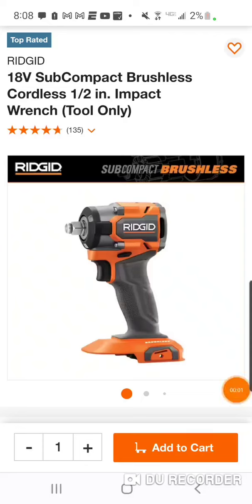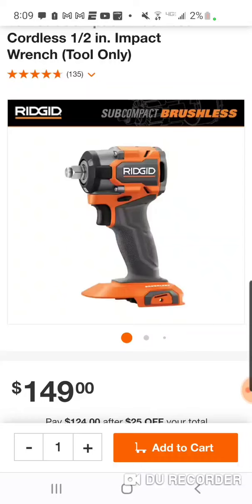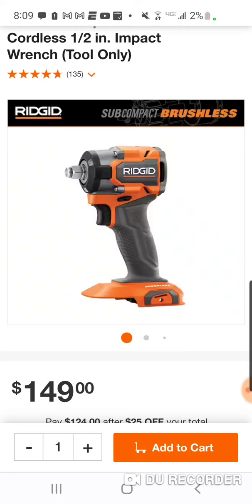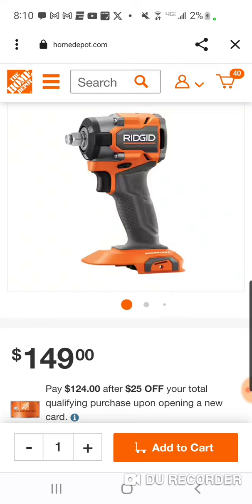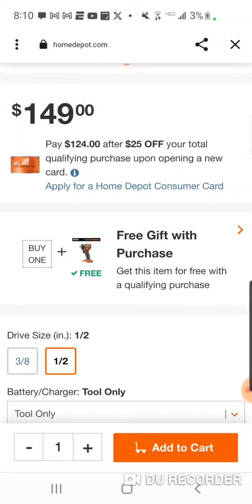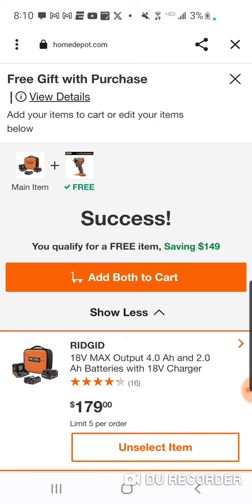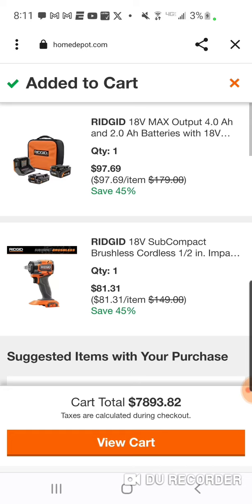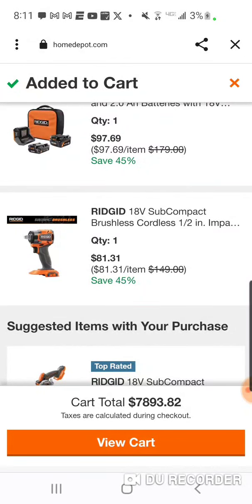Super Terrific Stubby Deal ... GEN 2 💥